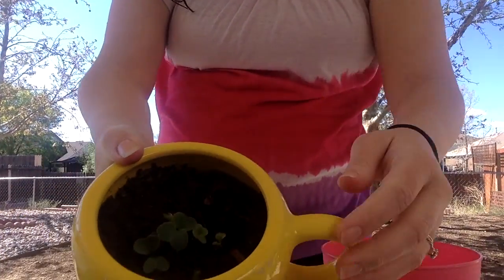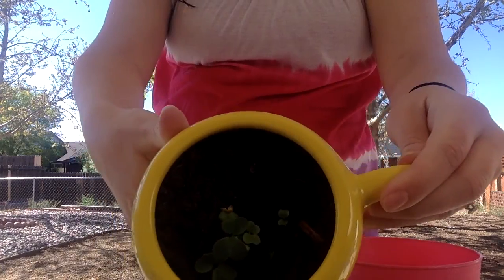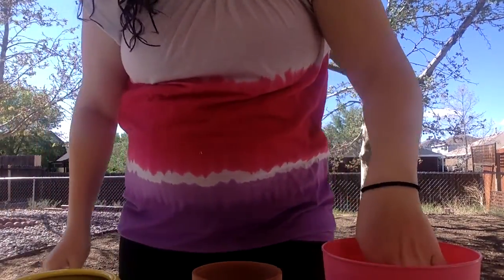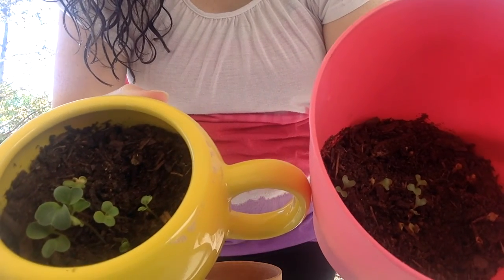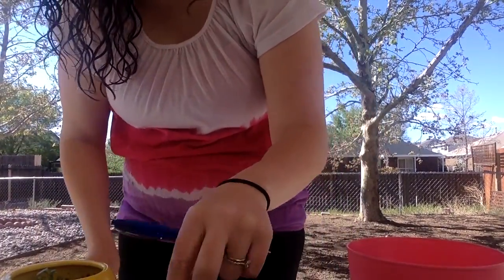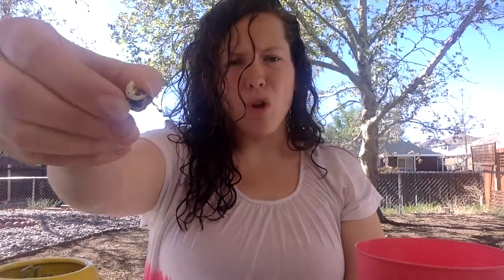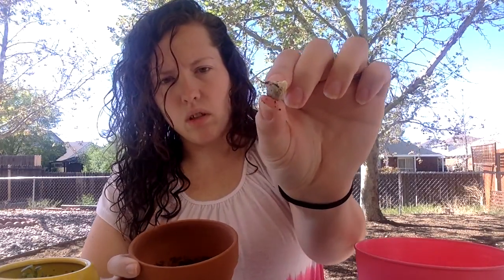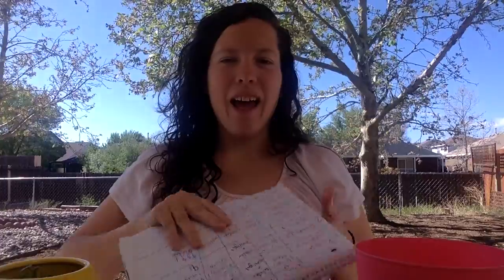Science Day 7 April 22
More seedlings :)